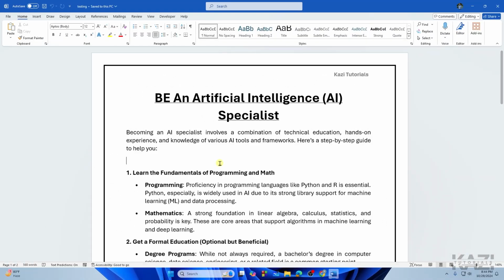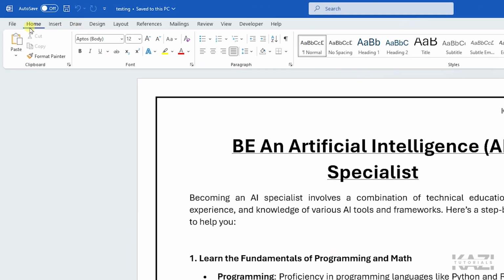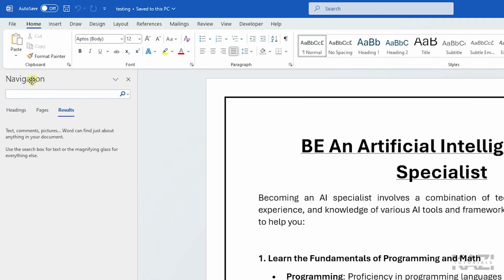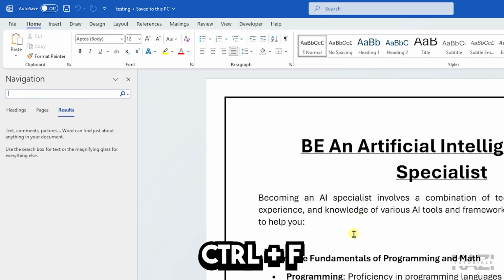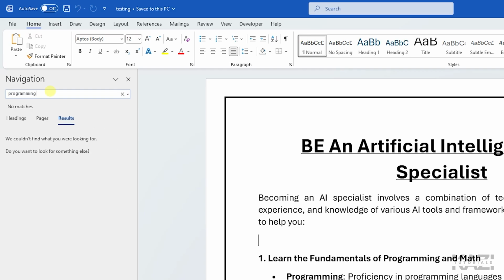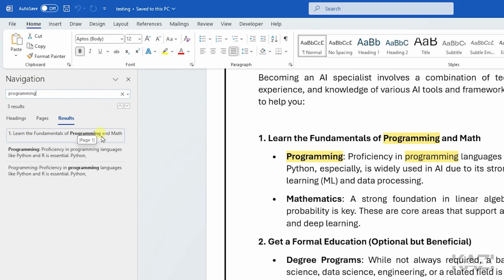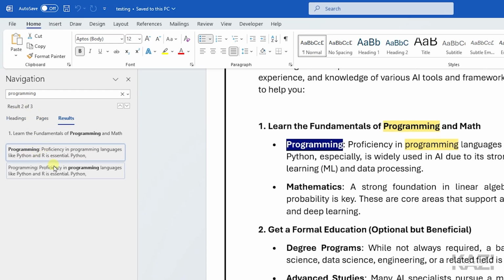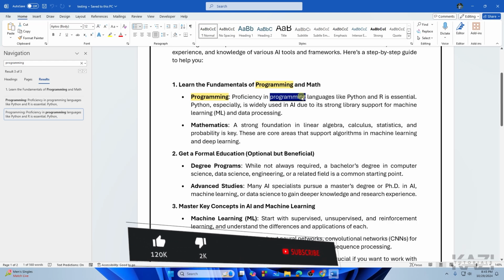How to Search For A Word in Microsoft Word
Hey Everyone, Welcome to Tutorial Arena! In this video, I'm going to Show you how to search for a word/find any word in microsoft word.